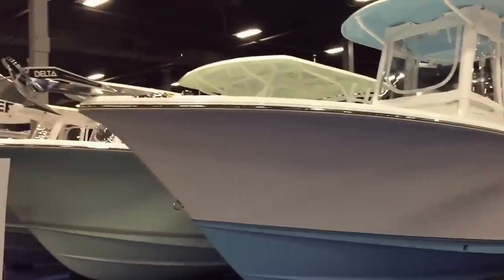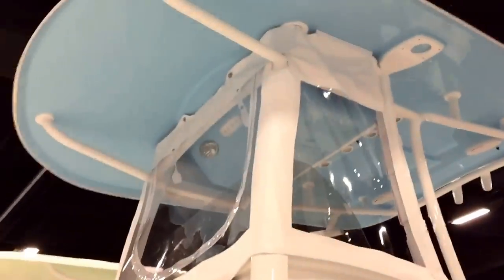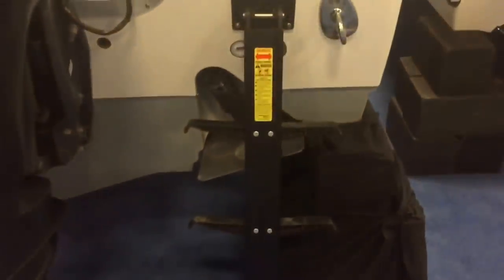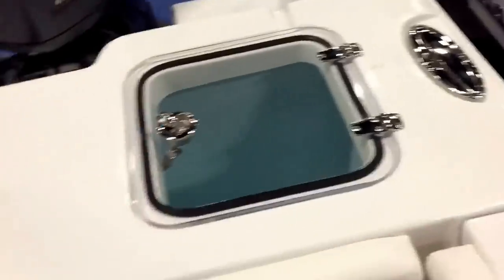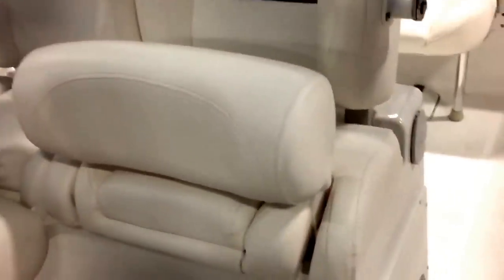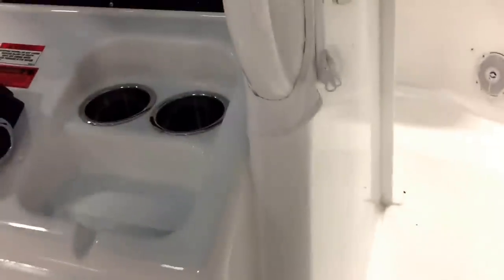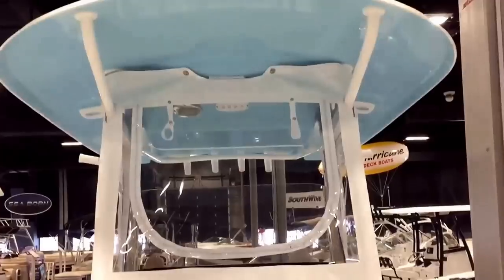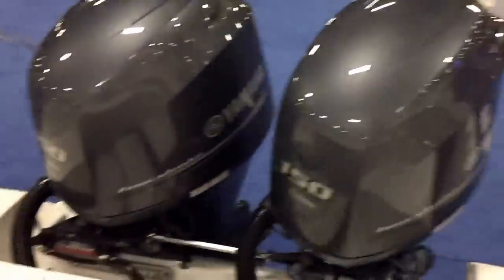Sea Hunt Boats | Gamefish 25 | Center Console | Newest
This series delivers exactly what serious fishermen demand in a sportfishing center console boat.  These boats come ready to fish with standard features such as multiple insulated fishboxes and livewells, cockpit and bow bolsters, all stainless hardware and Yamaha Digital Command Link Gauges.  The Gamefish 25, 27, and 30 have side entry doors, recessed trim tabs, and hydraulic steering as standard equipment as well.  The cockpits are designed to have abundant room for 360° of fishing.  These hulls deliver soft dry rides second to none.